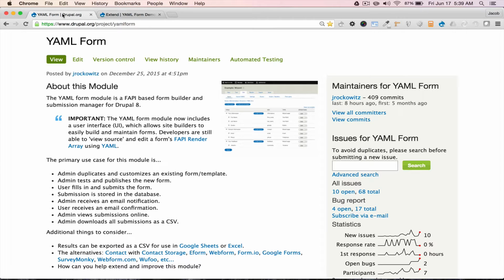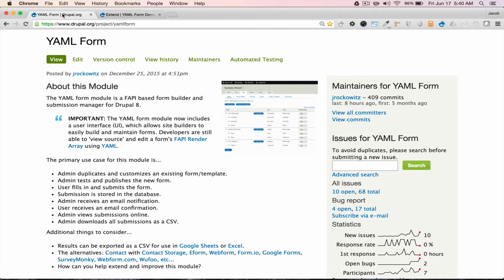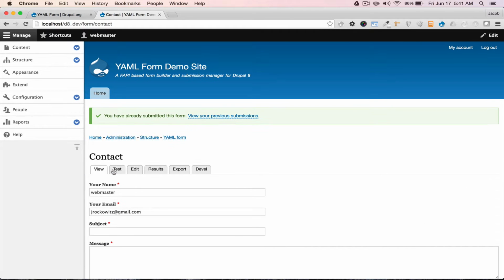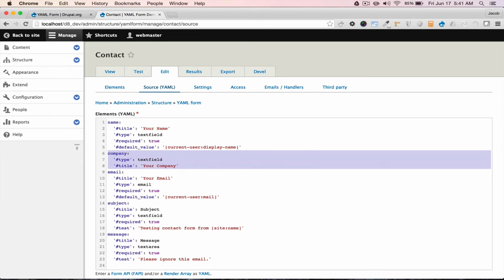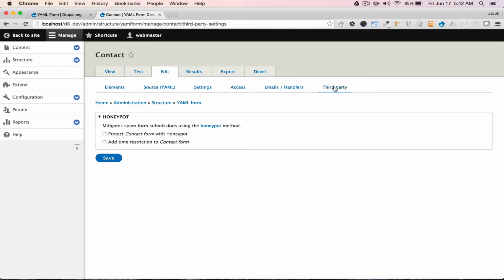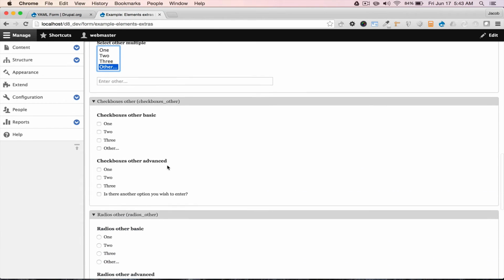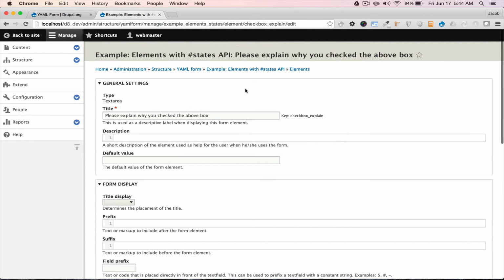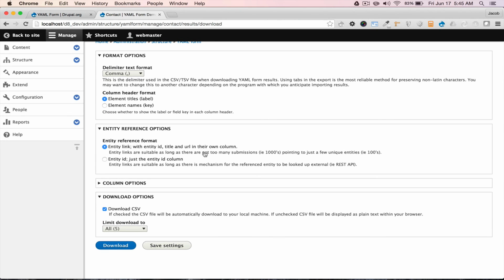Drupal: Yaml Form 8.x-1.x Demo - Site Builder Preview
The YAML form module is a FAPI based form builder and submission manager for Drupal 8.